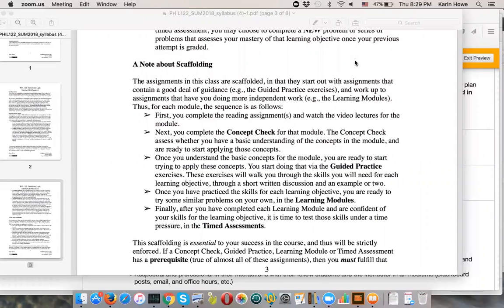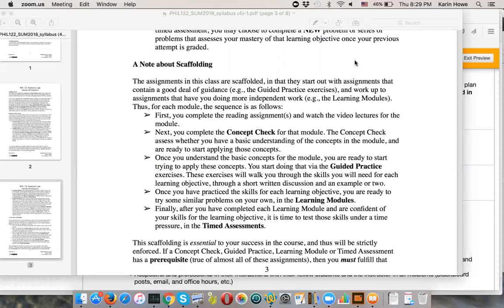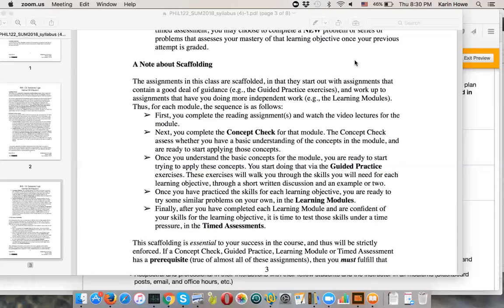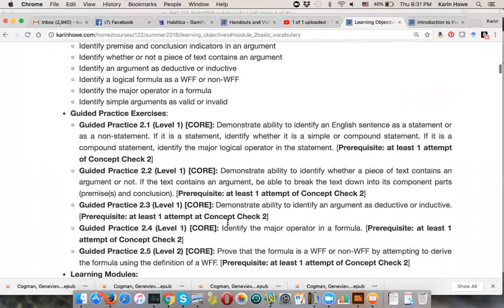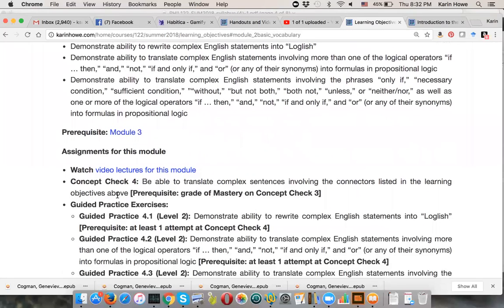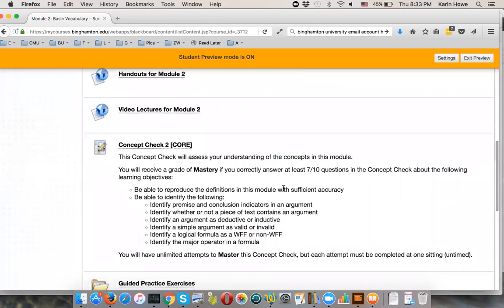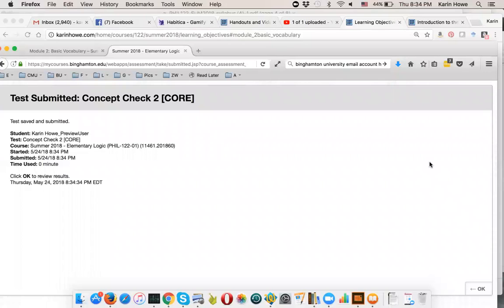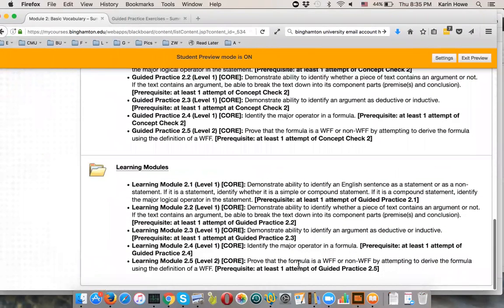Scaffolding of Assignments for PHI 122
This video will explain how the different types of assignments are scaffolded in this course.